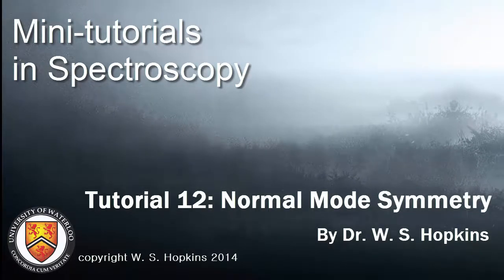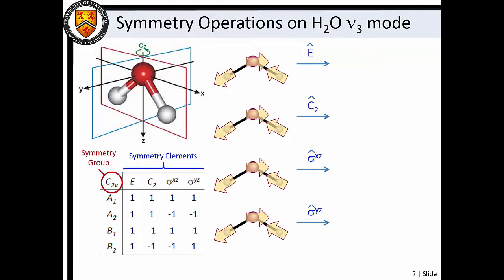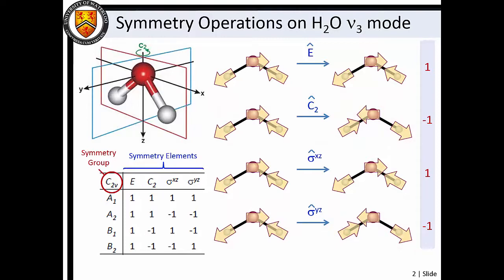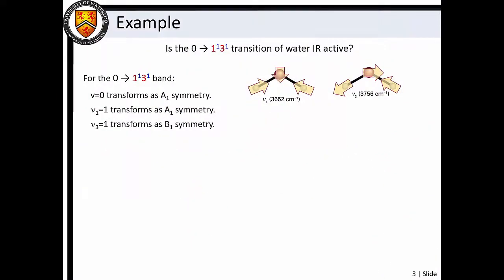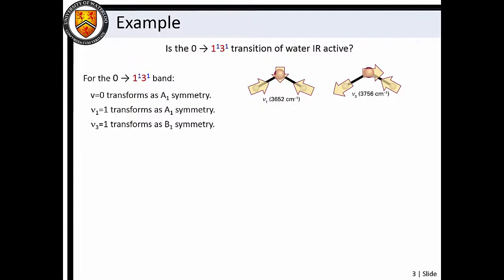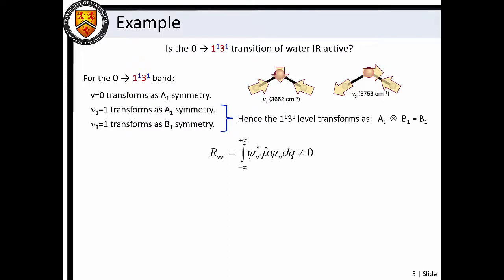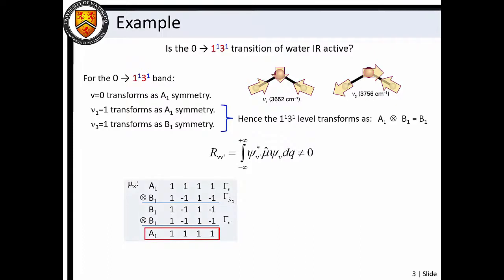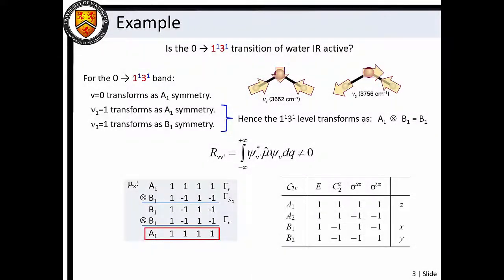Mini Tutorial 12 - Normal Mode Symmetry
A short video on determining normal mode symmetry and assessing IR activity.